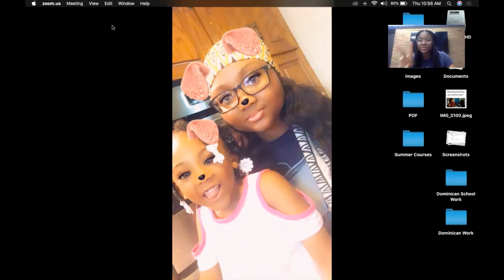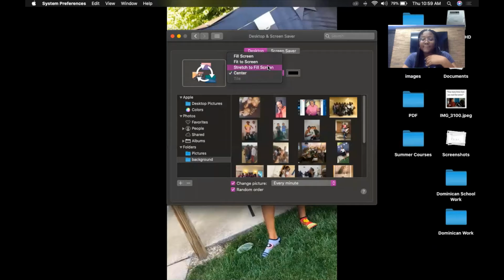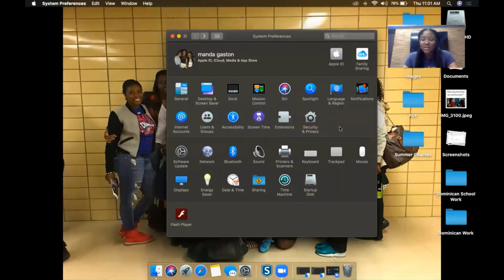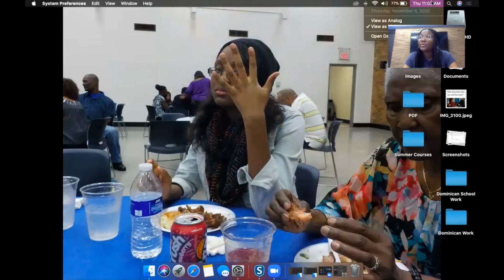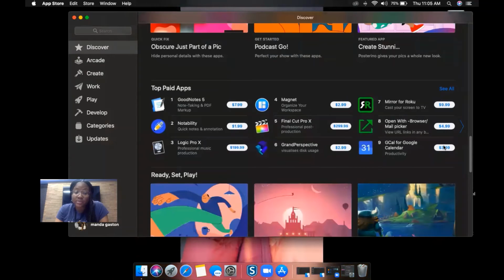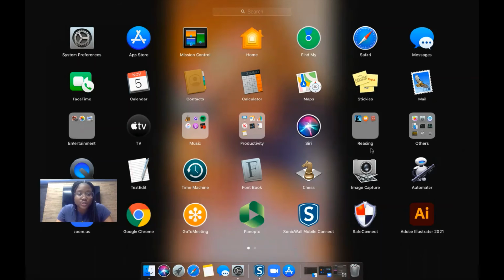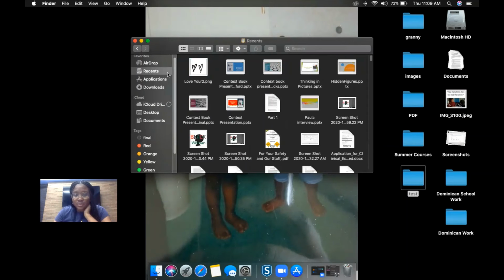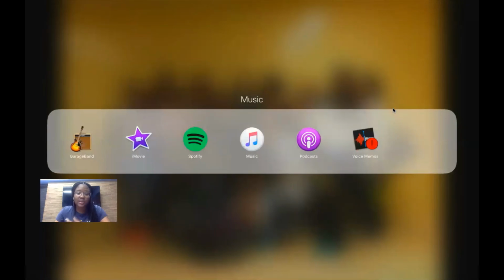Intro to MAC Computers